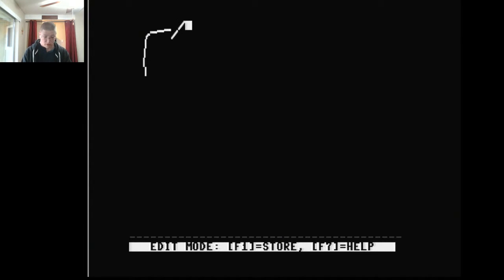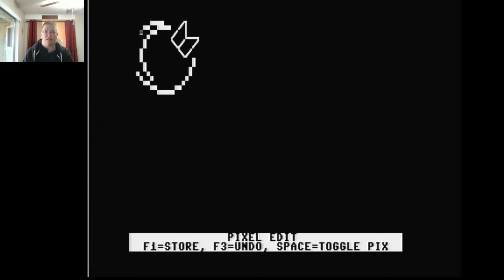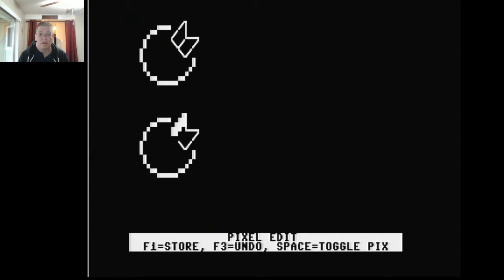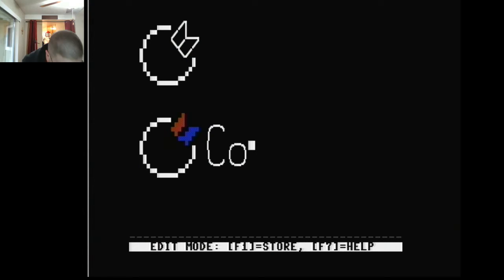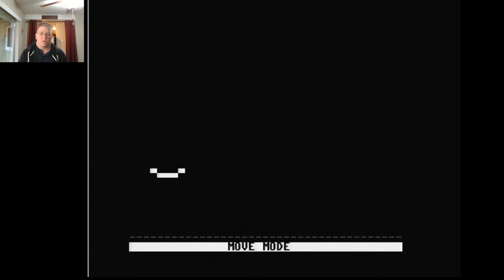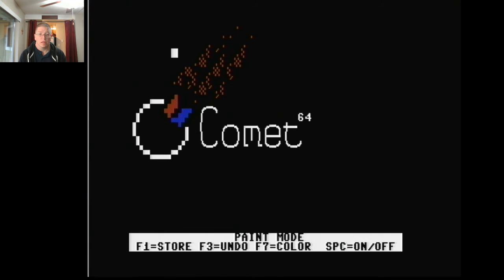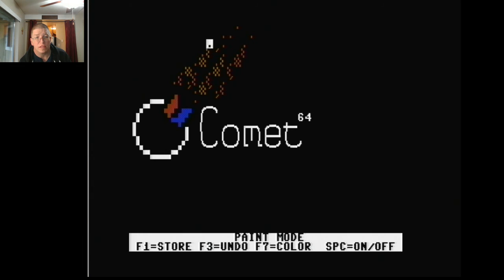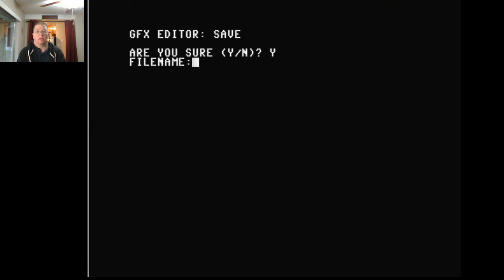Live CometChat Graphics on Kaleidoscope V4.0 - BroBryce64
Casting me doing some graphics for a CometChat screen for CommodoreServer

You can download the MIAOU chat client for CommodoreServer right now